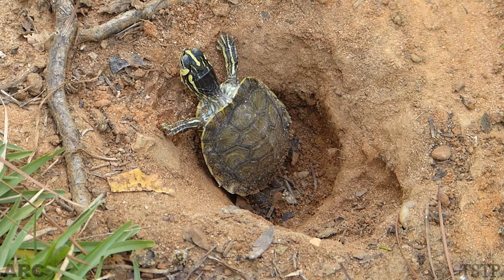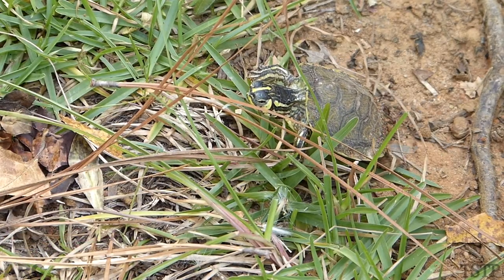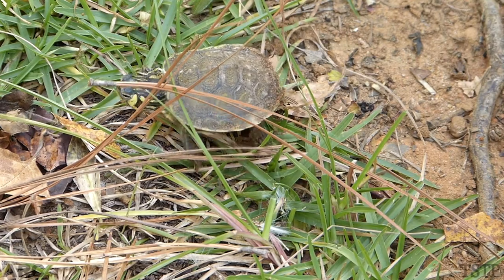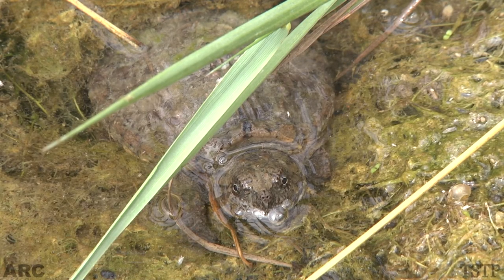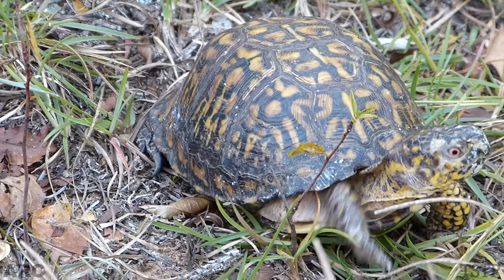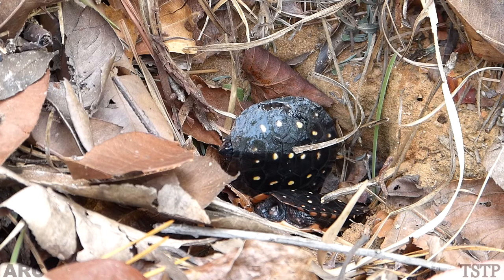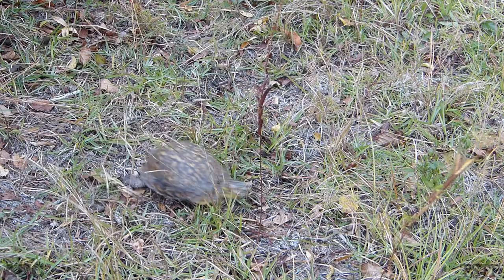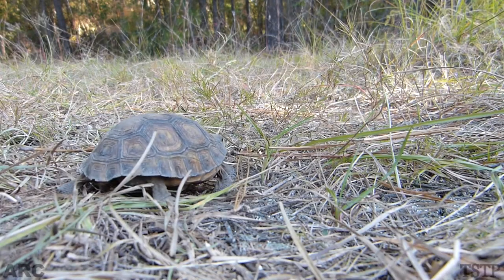ARC S1E6: Where Do Baby Turtle Spend the Winter?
"The great outdoors is the foundation of all life on Earth, including yours." Support conservation with gift of $17 or more

Overwintering by baby turtles has considerable significance to conservation because land managers must be aware of the seasonal timing of overland travel by hatchlings into aquatic habitats. Understanding the ecology and life cycles of reptiles and amphibians is critical for wildlife management programs that emphasize natural biodiversity.

Our sister organization is Partners in Amphibian and Reptile Conservation, or "PARC" for short.